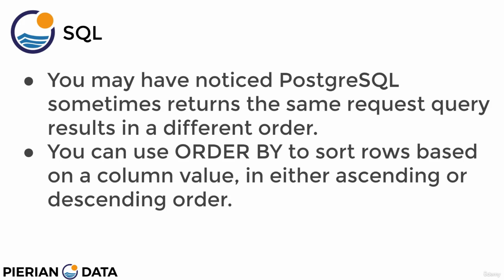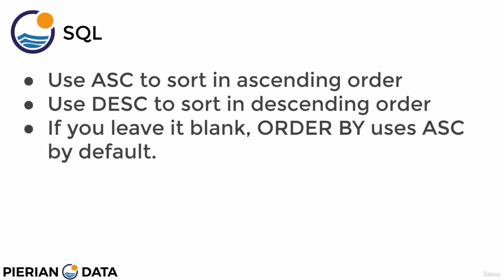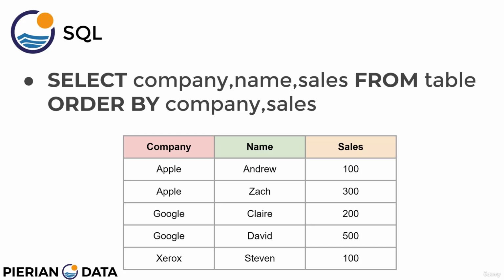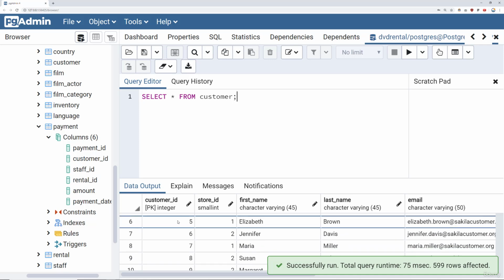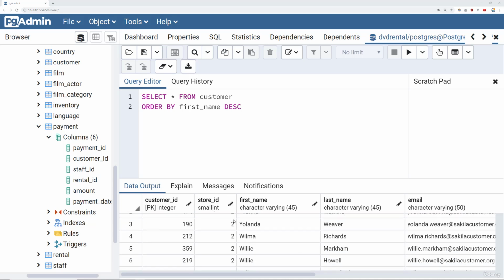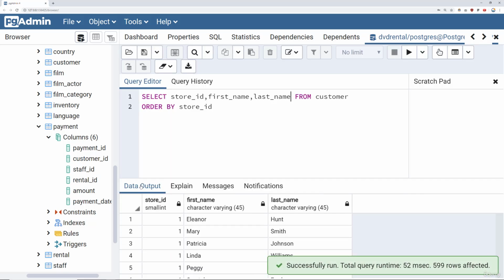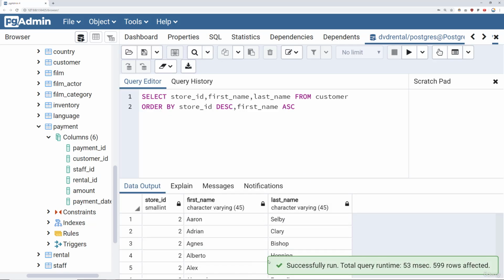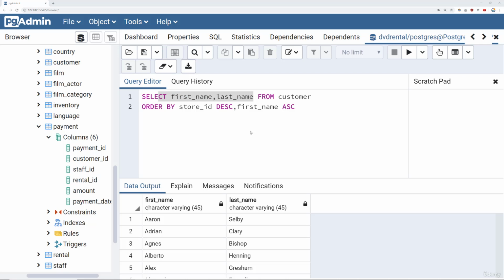019 ORDER BY